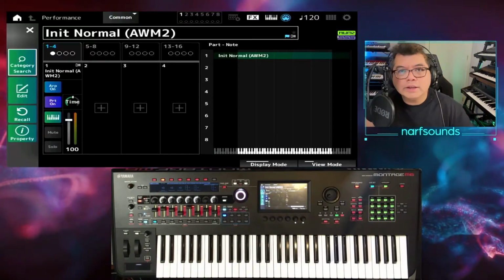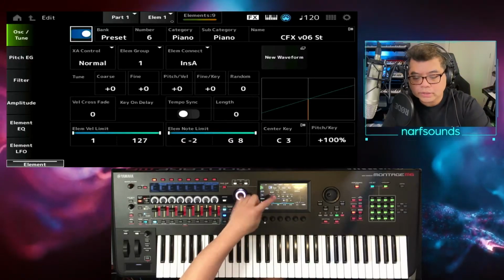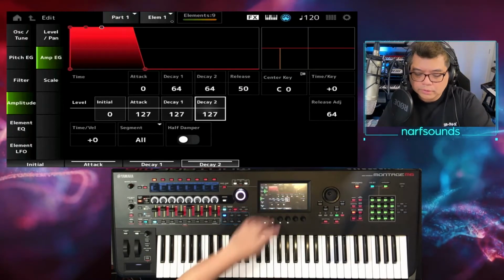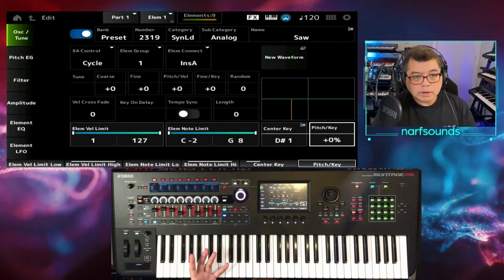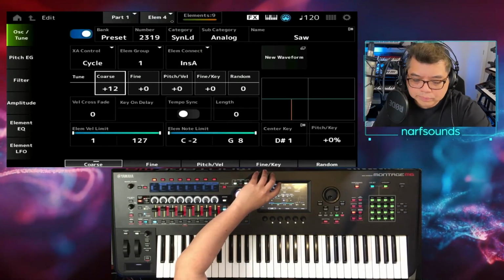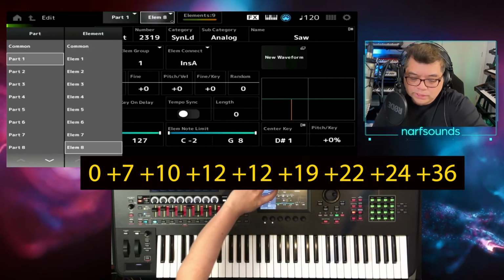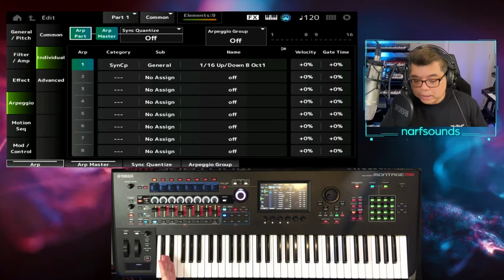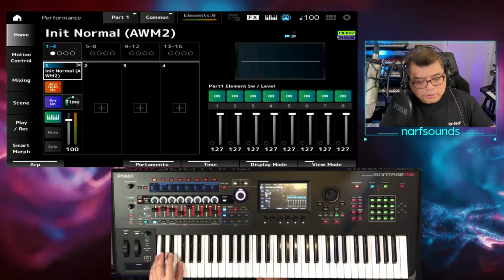Montage M Ain't Nobody Intro Sequence Tutorial | Expanded Articulation Control Cycle Method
Instead of using the pattern sequencer or creating midi pattern, create a sequence using the Cycle setting of the XA Control feature of the Montage M.